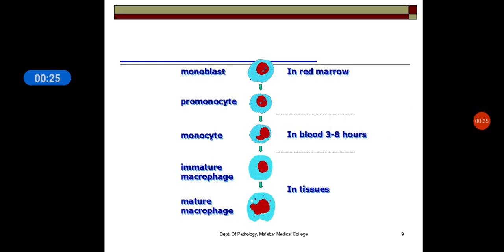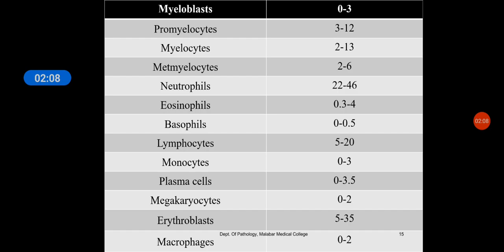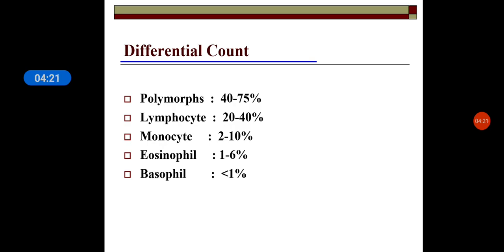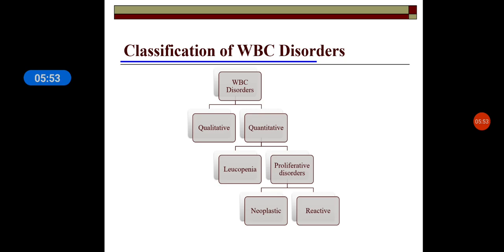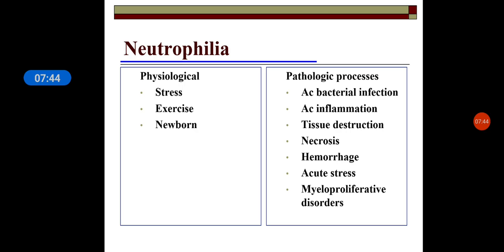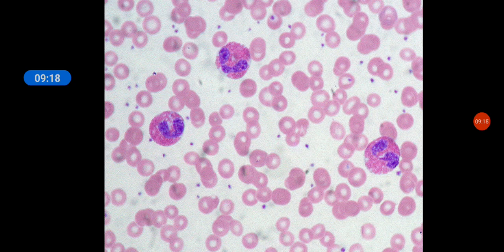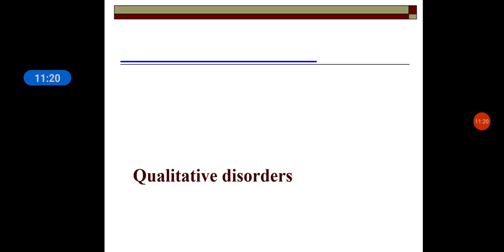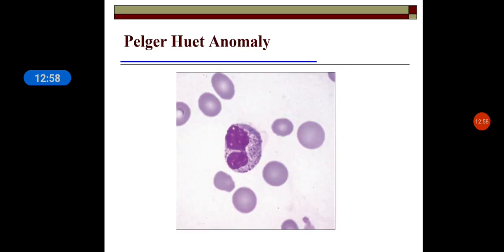WBC disorders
3rd ppr